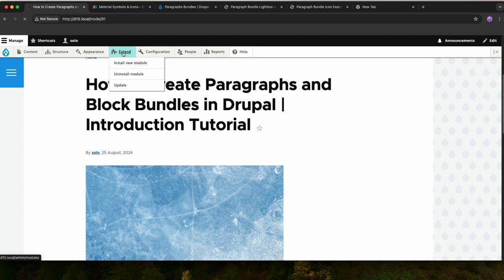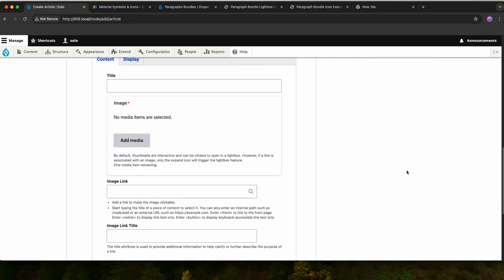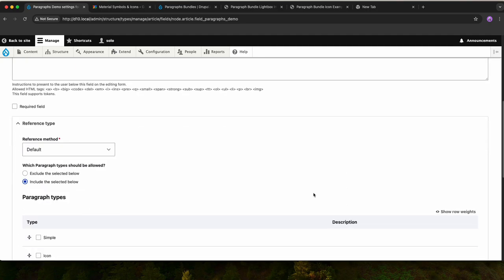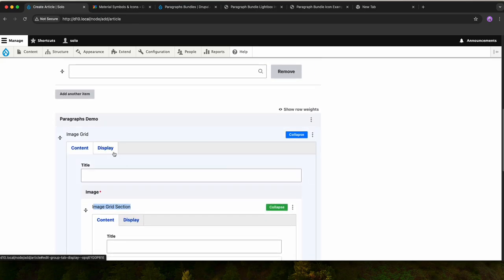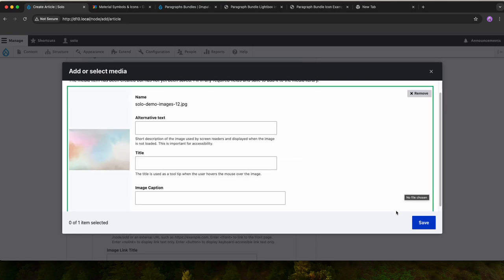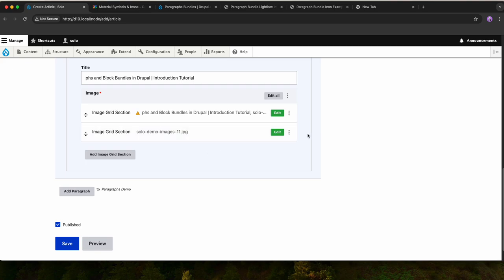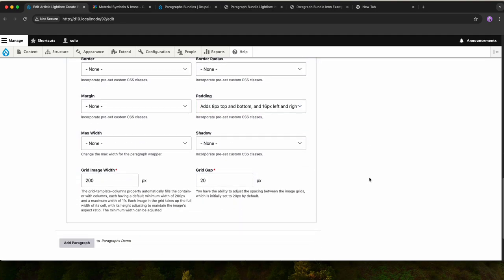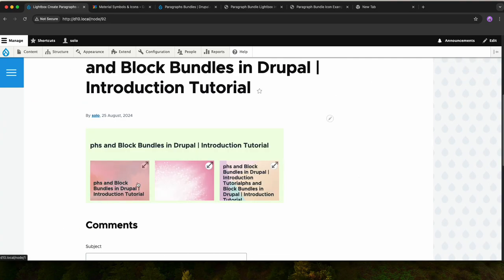How to Create a Lightbox in a Paragraph and Display an Image Grid that Opens in a Modal on Click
Creating a responsive image grid in Drupal using a paragraph bundle can provide a highly customizable and dynamic way to display images on a website. This particular implementation utilizes Drupal core modules such as Media, Media Library, and Responsive Image to offer a rich user experience. The configuration is divided into two primary tabs: Display and Content, each with a set of fields allowing extensive customization.
The enhanced responsive image grid paragraph bundle in Drupal now offers a more dynamic and interactive way to display images on a website, thanks to the recent addition of a lightbox feature and the utilization of diverse image styles.